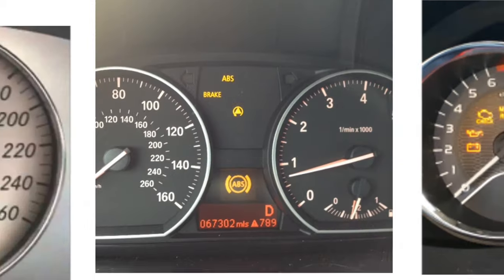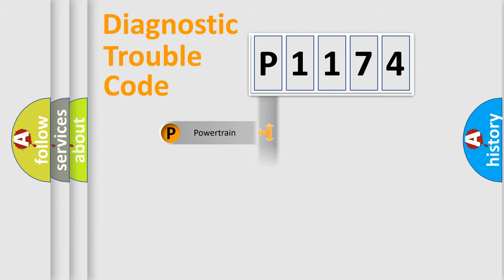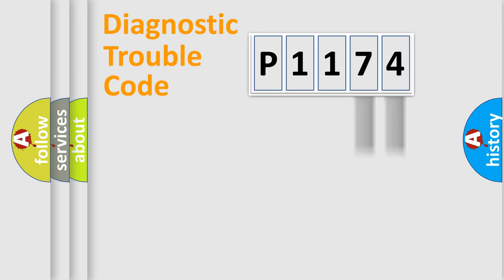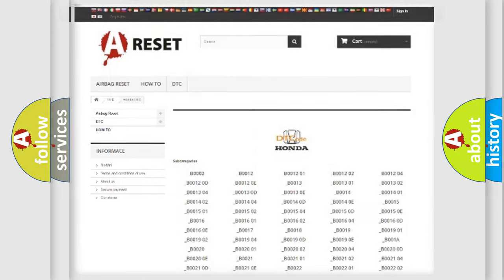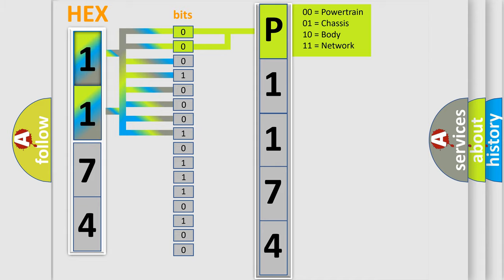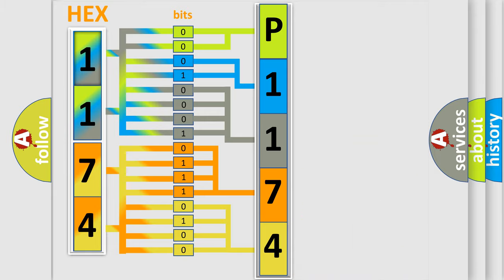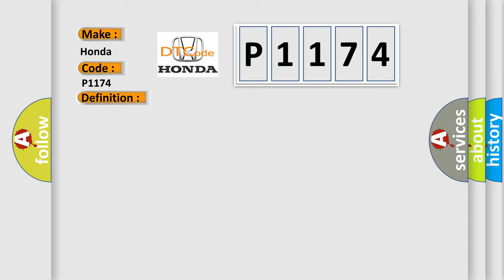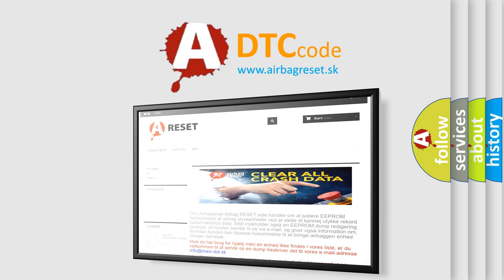DTC Honda P1174 Short Explanation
Contents:
0:21 Basic DTC analysis according to OBD2 protocol standard.
1:48 Insight into programming
2:58 A diagnostically understandable description of the Diagnostic Trouble Code
3:05 Basic error definition

Make:
Honda
Code:
P1174
Definition:
ABS LF SLR Solenoid
Description:
Open circuit in SLRFL continues for 0.05 seconds or more when SLRFL is off.
Cause:
 Brake actuator assembly (SLRFL) SLRFL circuit Brake ECU